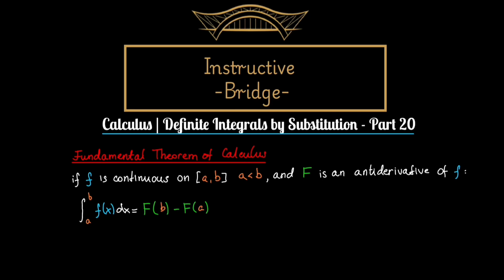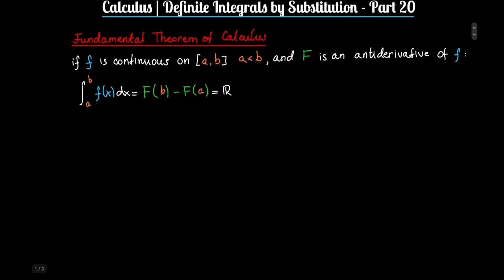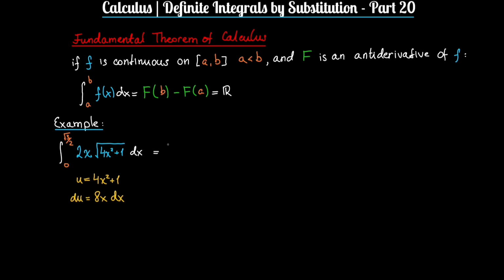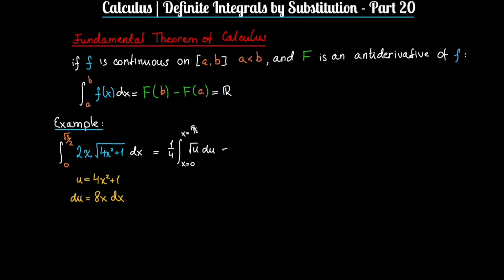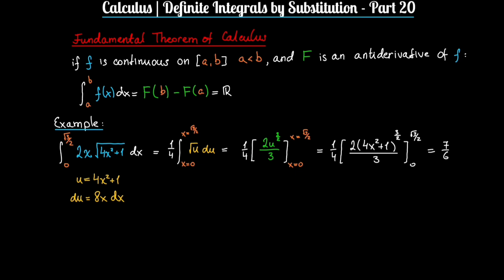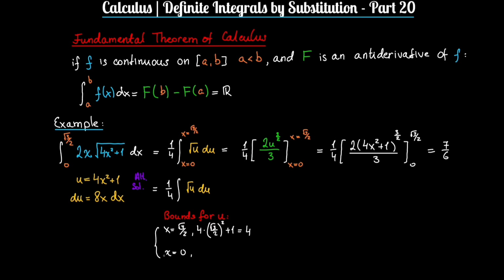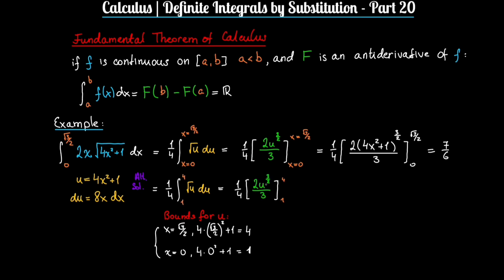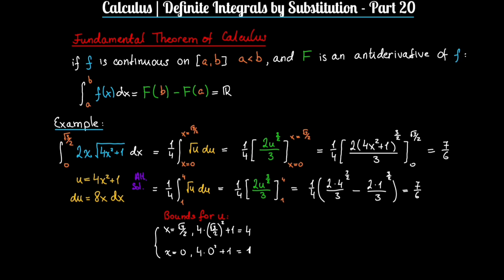Definite Integrals by Substitution | CALCULUS - Part 20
Here is the PDF version of lesson (for those who want to the solution to the NOW TRY THIS integral):

This video was about evaluating definite integrals by substitution.